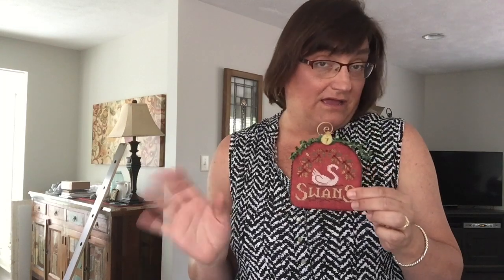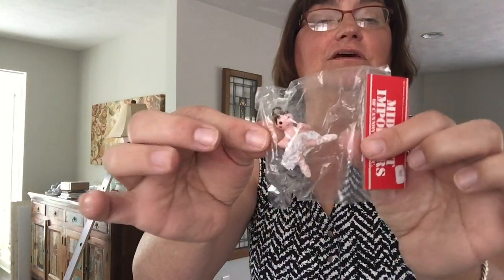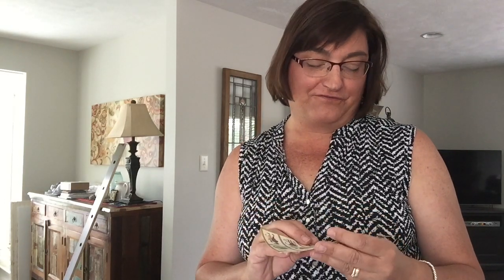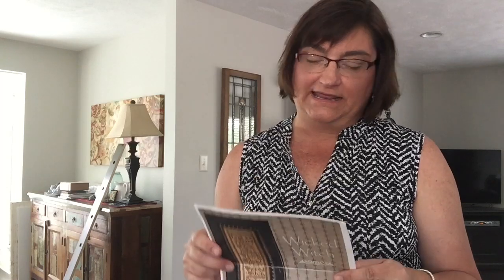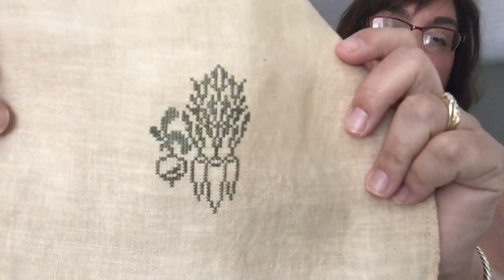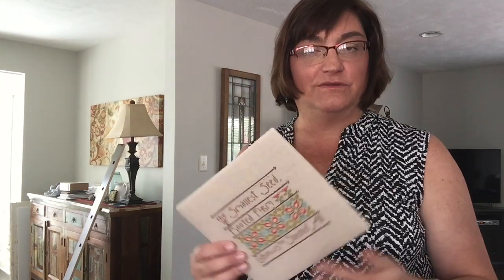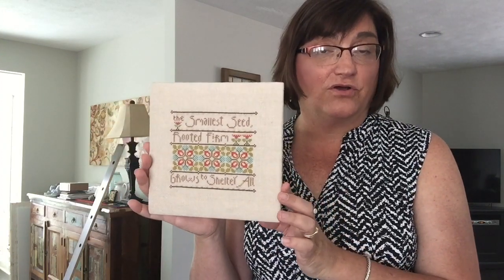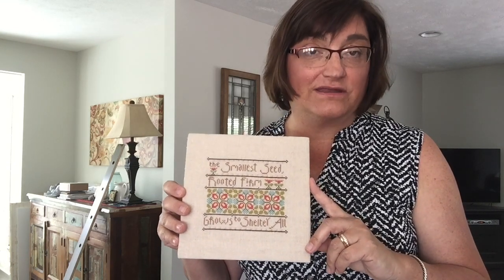Floss Tube #5 - Hands On Design - 12 Days wrap up & meet another family member!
Meet Billy, my favorite oldest son & summer intern (who barely makes it through the video before lunch!)

- How about a 12 Days wrap up? - show me your pictures!!
- FFO - LaDDa Wicked Witch (on 30ct WDW Palomino)
- WIP - Arranging Vegetables (Ink Circles)
- WIP - Chalk for the Home, Autumn: releasing Sept. 2017

The Smallest Seed: A needlework project to be born again. Help the remote villages in Italy rebuild after last years earthquakes. Casa Cenina is raising funds for this project. Visit their website for patterns from a variety of designers (my pals from Little House, Lizzie Kate & Shepherd's Bush joined in as well). Patterns can be purchased & downloaded.